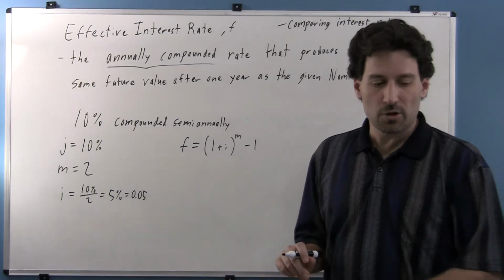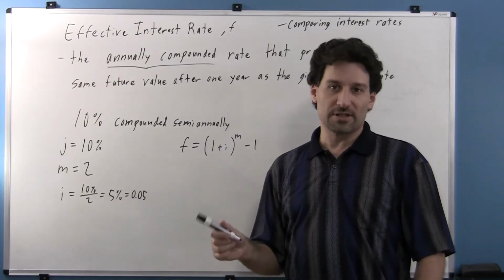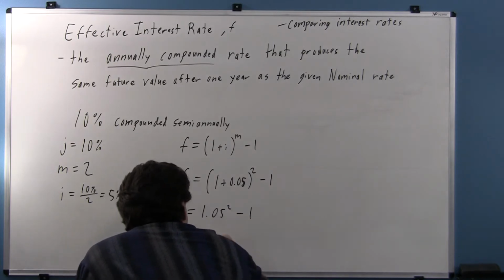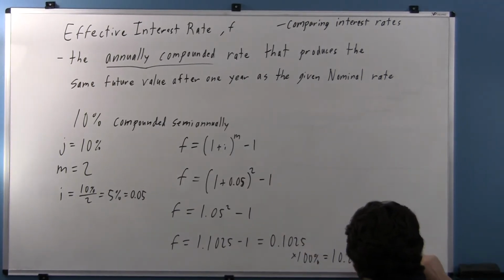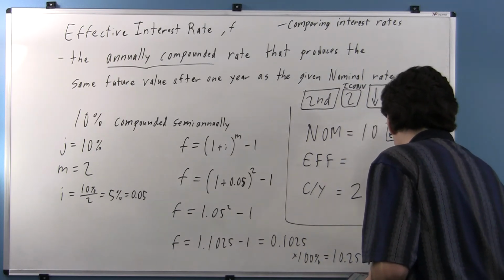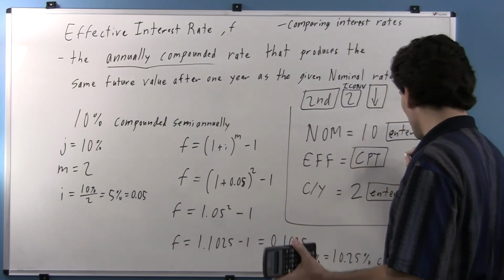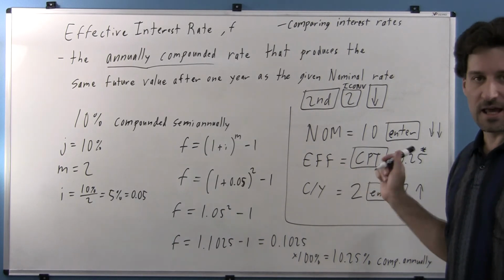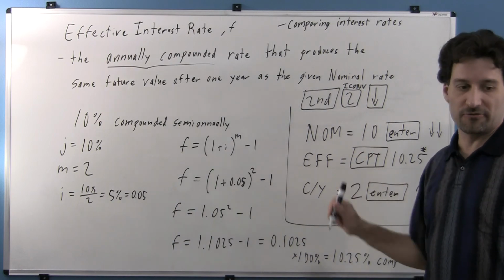Math1020 Week 07 - 12of18 - Effective Interest Rate Intro Example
Effective Interest Rate (f)
- the annually compounded rate that produces the same future value after one year as the given nominal rate
- used for converting and comparing different interest rates

How much interest is earned after 1 year at a rate of 10% compounded semiannually?  What is the Effective rate?

f = (1 + i)^m - 1

i = j / m

But can also use calculator functions to solve:
2nd #2 (ICONV)

NOM = 10 enter
C/Y = 2 enter
EFF = CPT